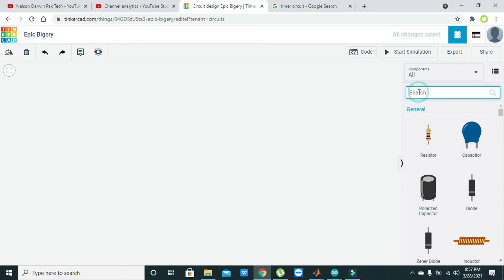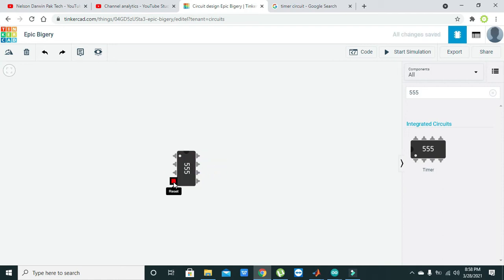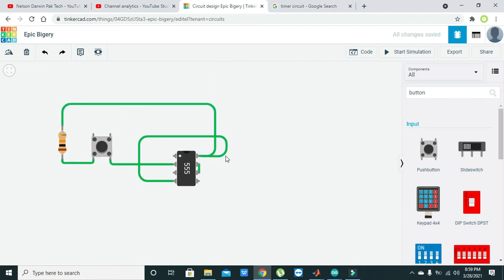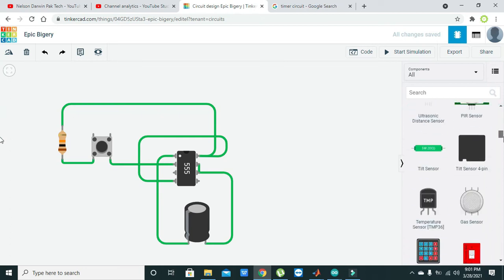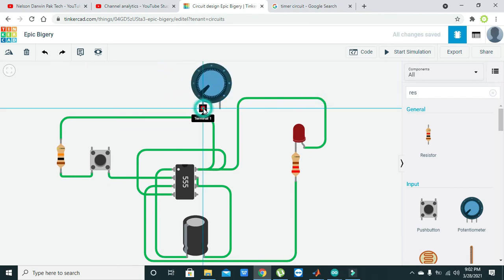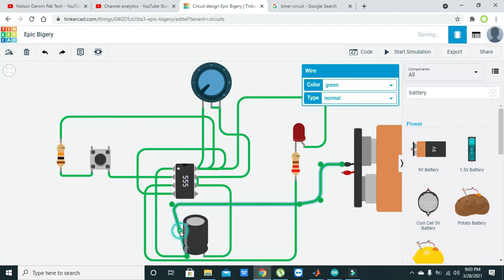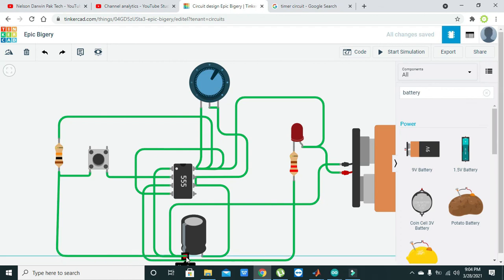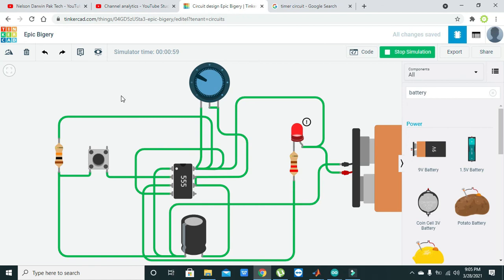timer circuit with 555 timer in tinkercad | time delay circuit simulation in tinkercad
timer circuit in tinkercad,
how to make timer circuit in tinkercad,
how to make a time delay circuit in tinkercad,
timer circuit with 555 timer in tinkercad,
time delay circuit with 555 timer in tinkercad,
simulation of timer circuit in tinkercad,
simulation of 555 timer based time delay circuit in tinkercad,
timer with 555 in tinkercad,
step by step guide on how to make a 555  timer circuit in tinkercad,
complete tutorial on how to make a 555 timer circuit in tinkercad,